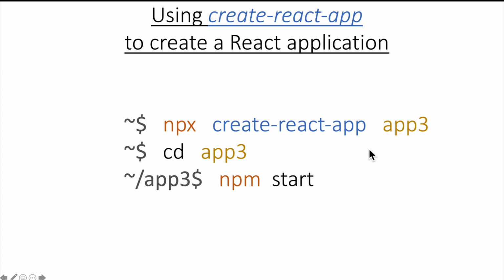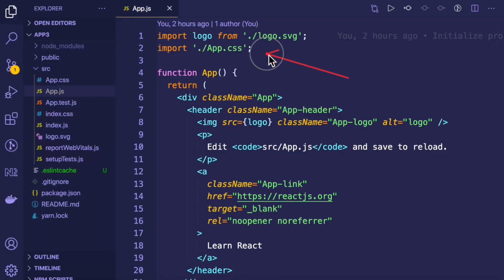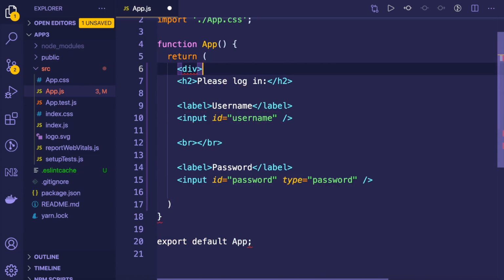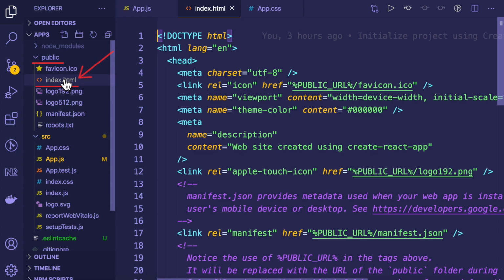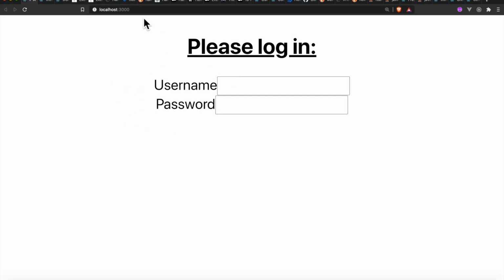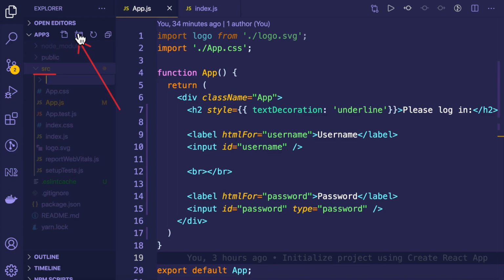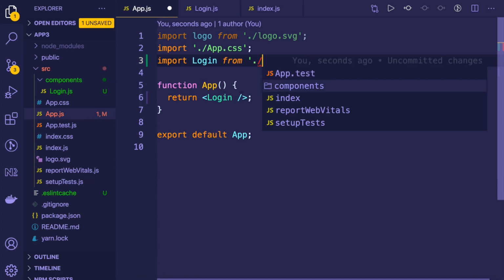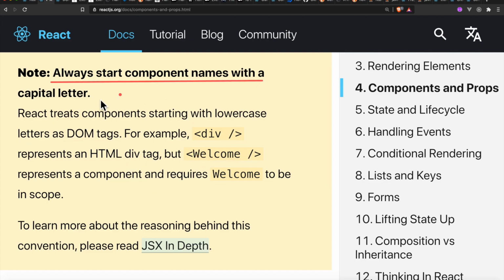4.4 React - Function Components - Part 1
Function Components - Part 1